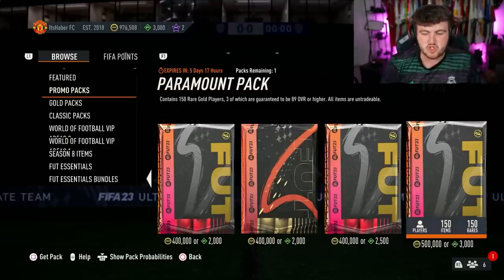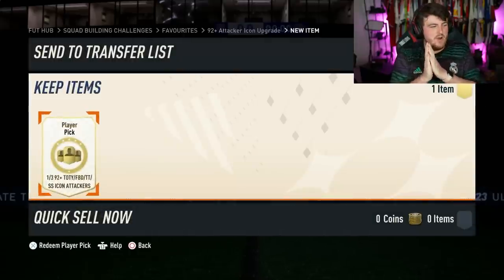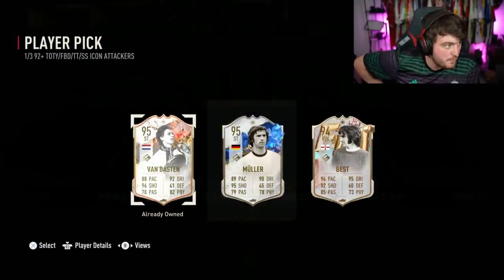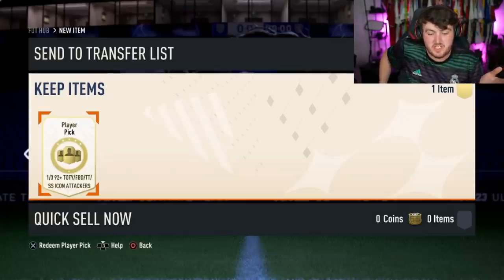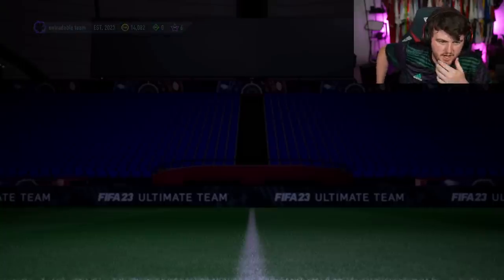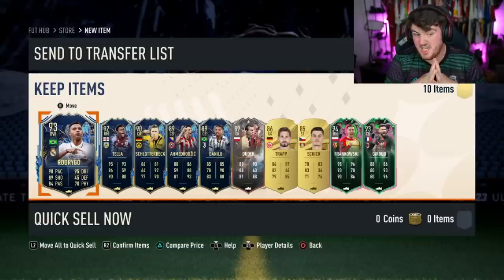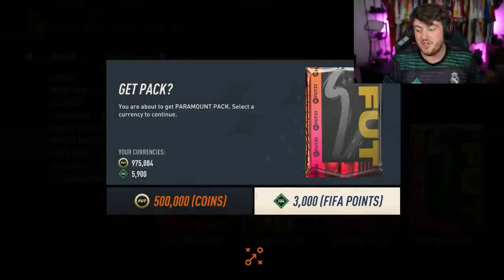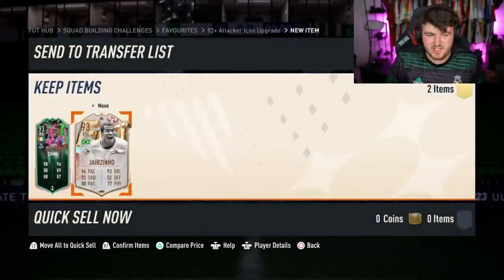20x 500K FUTTIES PACKS & 92+ ICON PICKS!